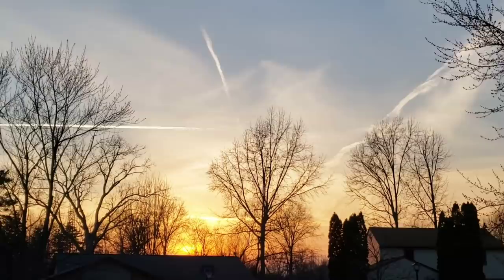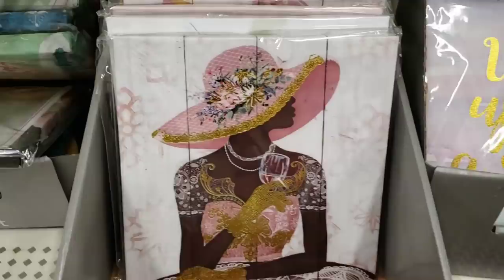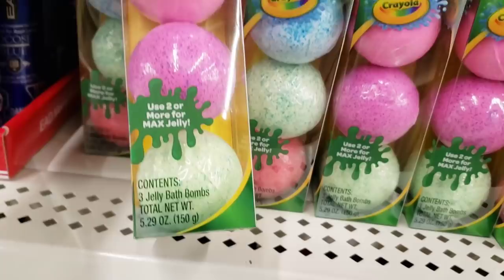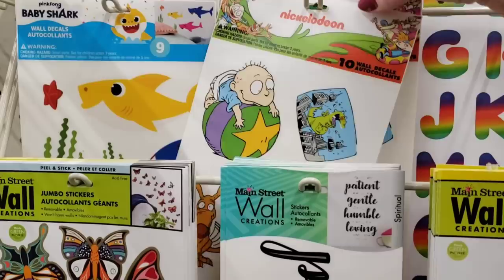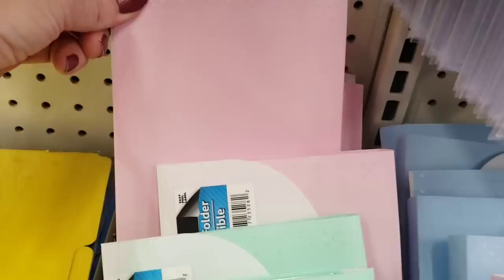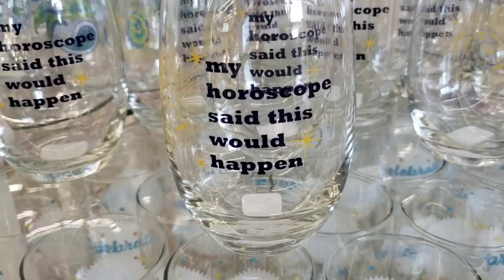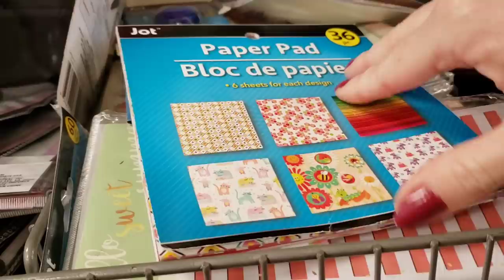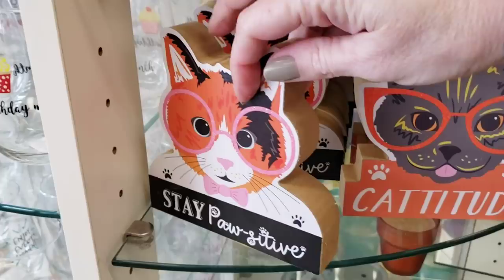Come With Me To The Best Dollar Tree | UNBELIEVABLE NEW ITEMS WOW March 31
Come With Me To *2* Dollar Trees | SENSATIONAL NEW ITEMS | MUST WATCH | Name Brands| March 2021

Large Exciting Dollar Tree Haul | Many L😆's| DIY Ideas | Trying Products Gotta tell U what happened

Jennifer Mowan
P.O.Box 15916